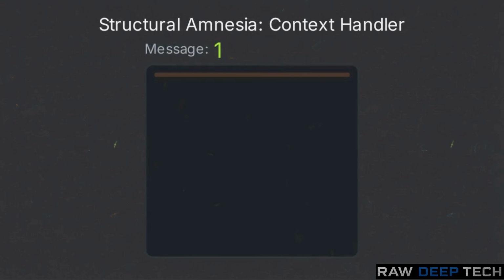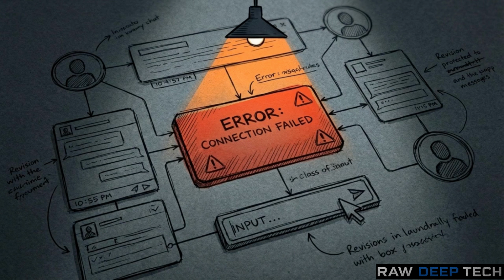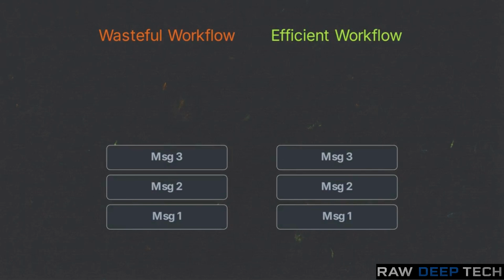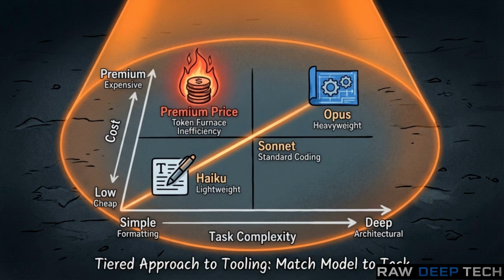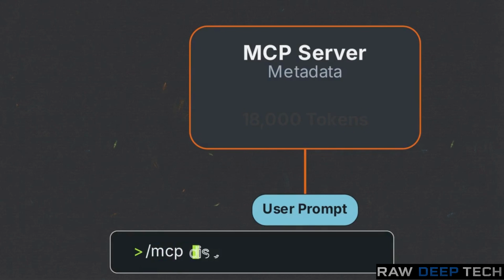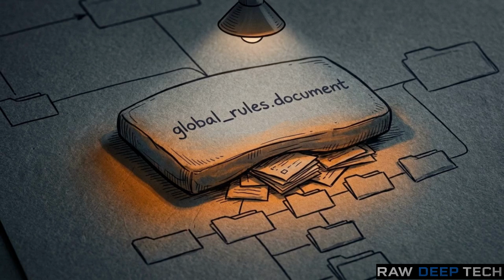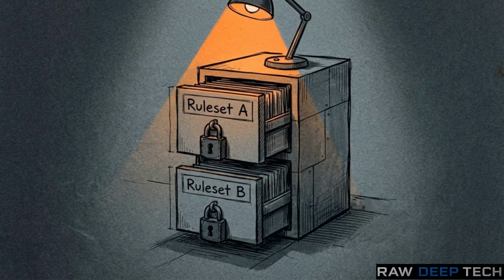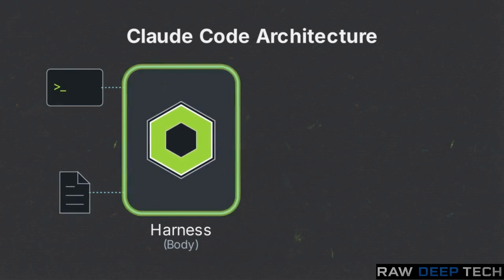Stop Hitting Claude Usage Limits: The Ultimate Guide to Fixing Context Bloat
Hitting usage limits in Claude and Claude Code is primarily caused by token consumption compounding over time, as the AI must re-read the entire conversation history and environment context with every single new message. To solve this, creators and developers recommend two main strategies: relentlessly eliminating "context bloat" to save tokens, and swapping the underlying AI models.